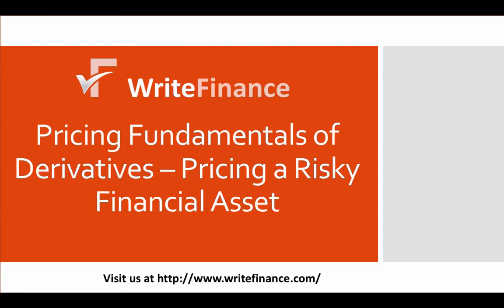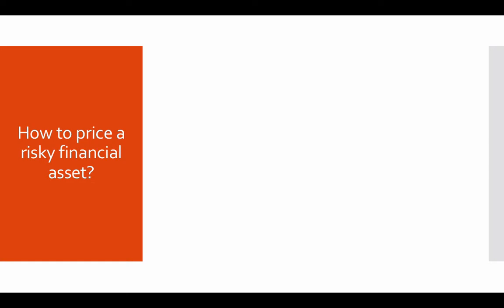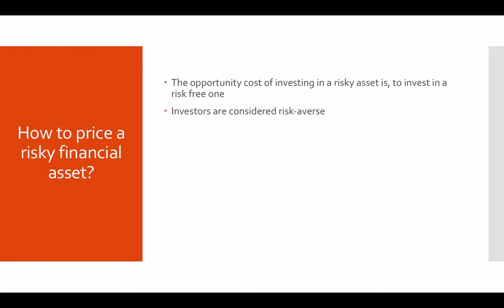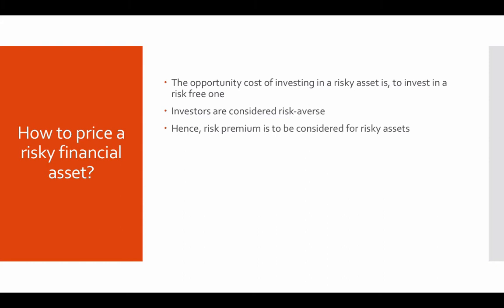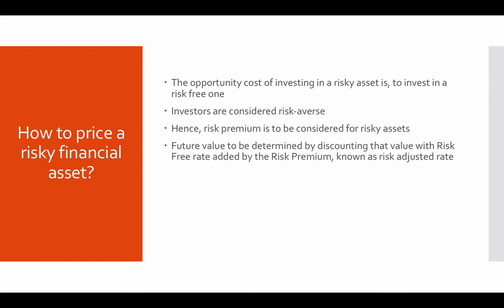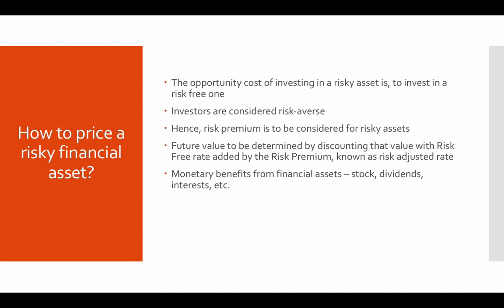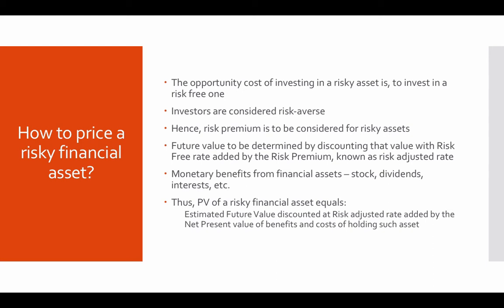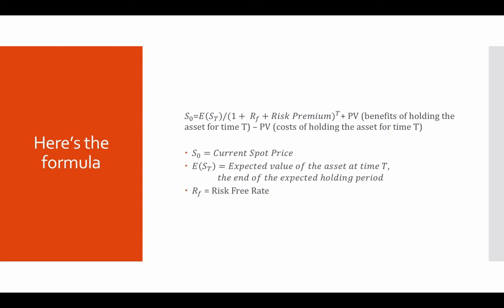11 Pricing Fundamentals of Derivatives – Pricing a Risky Financial Asset